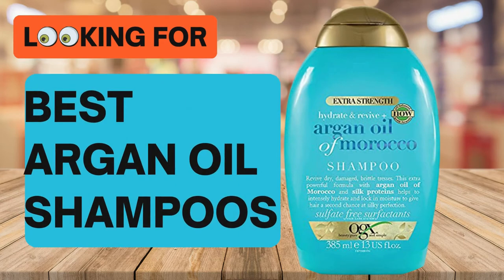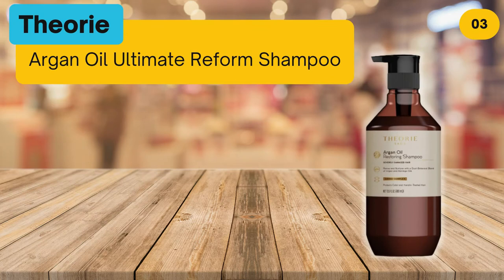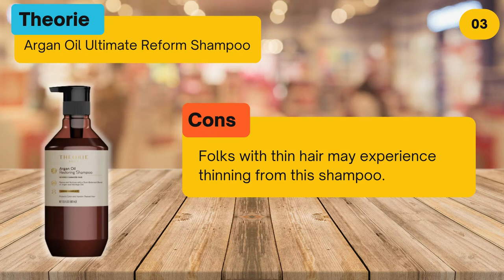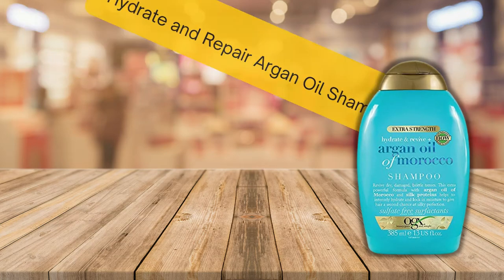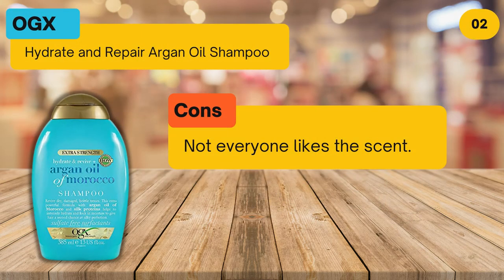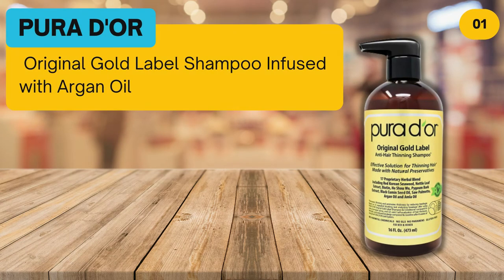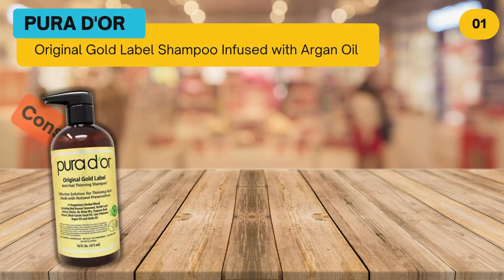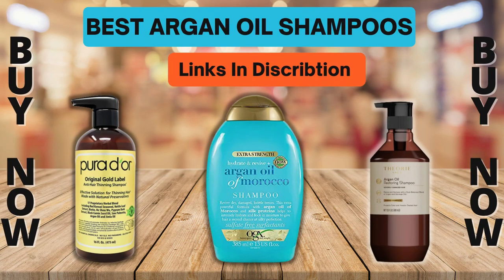Discover the Power of Argan Oil for Your Hair with These Shampoos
🌐 ➡️ Links to the Best Argan Oil Shampoos:

1. PURA D'OR Original Gold Label Shampoo Infused with Argan Oil

2. OGX Hydrate and Repair Argan Oil Shampoo

3. Theorie Argan Oil Ultimate Reform Shampoo
When it comes to achieving luscious, healthy hair, incorporating the right hair care products into your routine is crucial. Argan oil, a natural ingredient renowned for its nourishing and restorative properties, has become a staple in the world of hair care. Argan oil shampoos offer a remarkable solution to transform your locks, providing intense moisture, shine, and body. In this video, we will unveil the top three argan oil shampoos available in the market, each offering its unique benefits and addressing specific hair concerns. Discover the secrets behind these exceptional products and embark on a journey to luxurious hair care like never before.

0:00 TOP 3 BEST ARGAN OIL SHAMPOOS
0:26 Theorie Argan Oil Ultimate Reform Shampoo
1:01 OGX Hydrate and Repair Argan Oil Shampoo
1:41 PURA D'OR Original Gold Label Shampoo Infused with Argan Oil